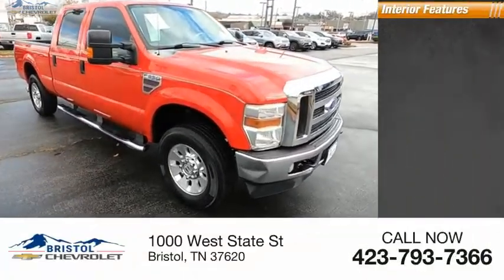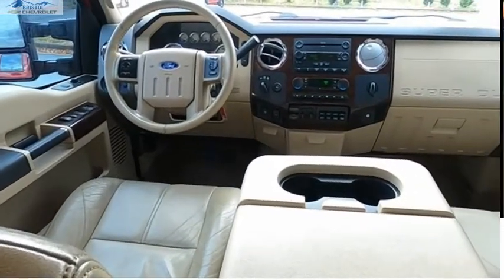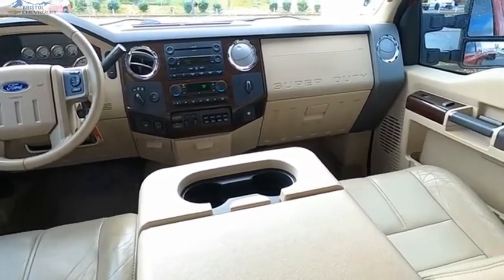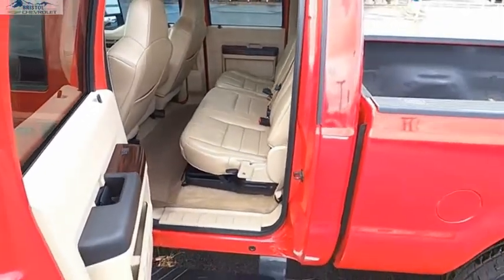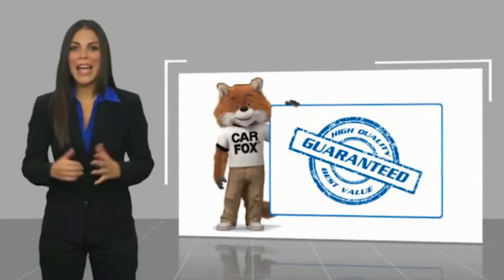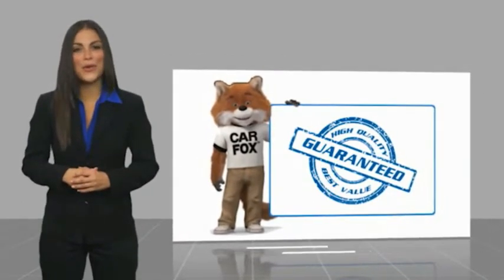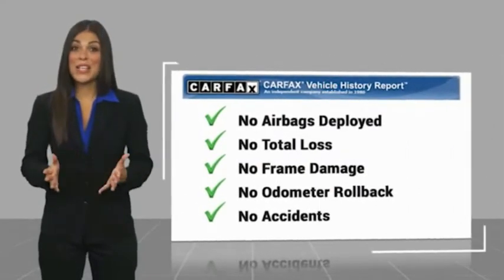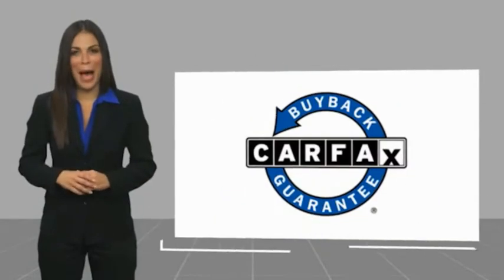2008 Ford F-250 Super Duty 230954A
2008 Ford F-250 Super Duty

Bristol Chevrolet
1000 West State St

Here at Bristol Chevrolet we strive to bring you the best selection at the best prices. Conveniently located in Bristol TN. This 2008 Ford F-250 Super Duty is the one for you. When you leave your car...lock it up easily and quickly with the power door locks installed on this vehicle. Never reach across the car to roll down a window again. this one has power windows. Good looking Alloy Wheels always make a vehicle look sharp. And this one does! Keep Cool...It has A/C! Getting comfortable behind the wheel of this one is easy. It has a Tilt Steering Wheel. Help maintain your speed with Cruise Control. Making life on a trip a lot easier! This one also has Rear Defrost! Safely change the Volume and Channel on the radio on this ride. its got Steering Wheel Audio Controls!!! It makes driving this one that much more enjoyable!! Also includes a Drivers Airbag! Whether it's hot or cold, stay comfortable on your drive with the Climate Control available on this one! Comfortable Front Bucket Seats always make the drive go by quicker. Almost as good as sitting in the recliner...comfortable leather seats are what this one has. This F-250 Super Duty includes Parking Sensors! Wanna load your Truck Bed full of Materials?? But dont want to scratch your bed up?? NO worries...its got a bed liner!! Anti-Lock Brakes are a must have on vehicles that are safe..This on has ABS! Be Ready for Winter or Slippery conditions..Four Wheel Drive gets you where you want to go.